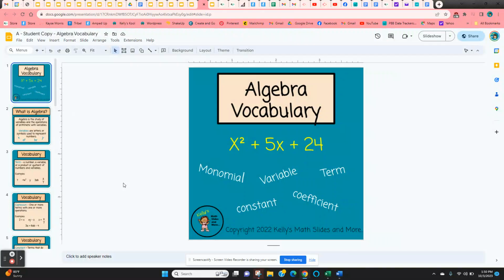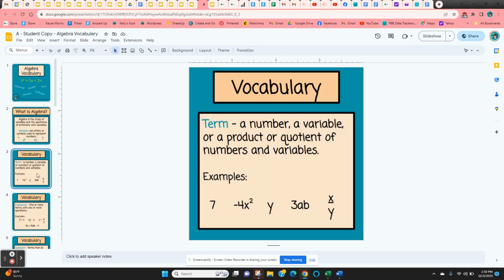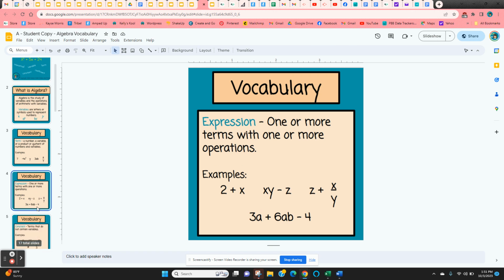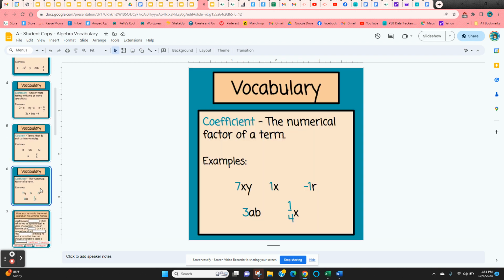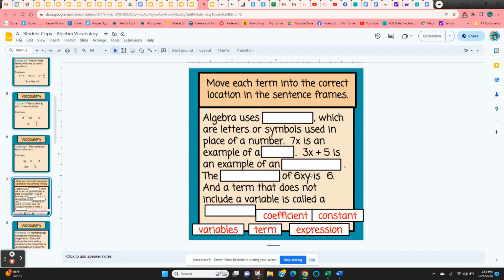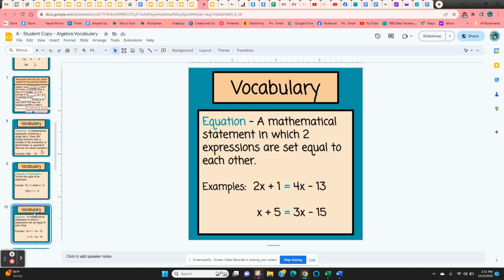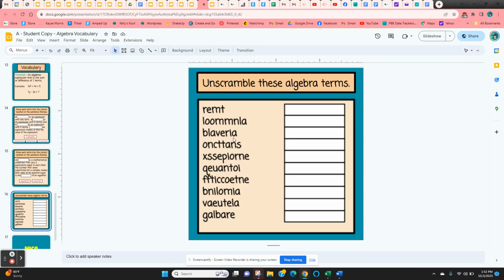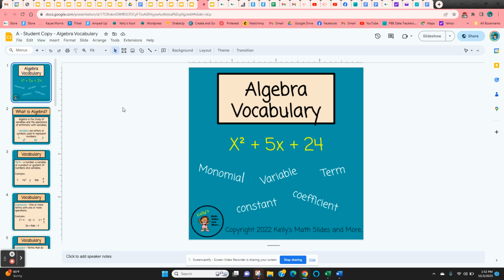Algebra Vocabulary - Digital Lesson